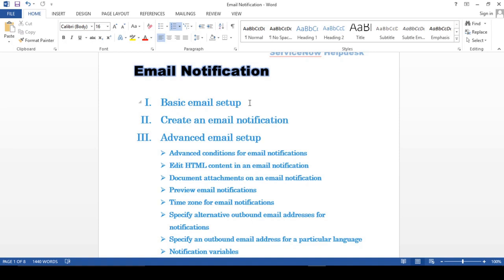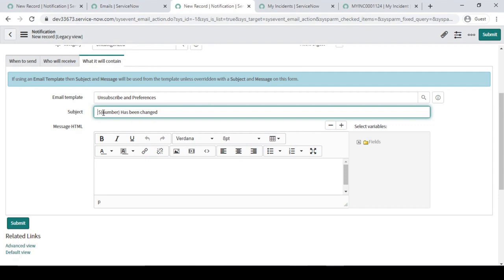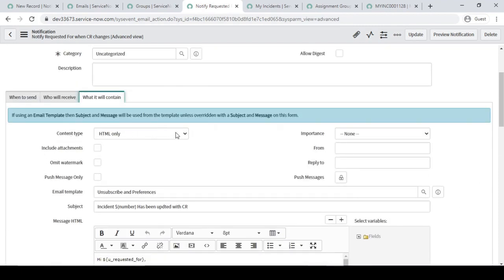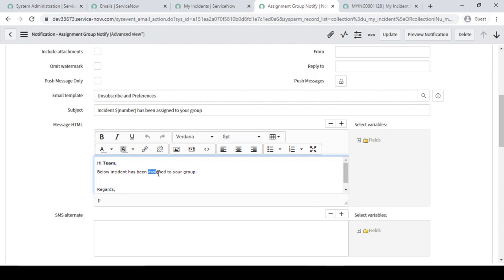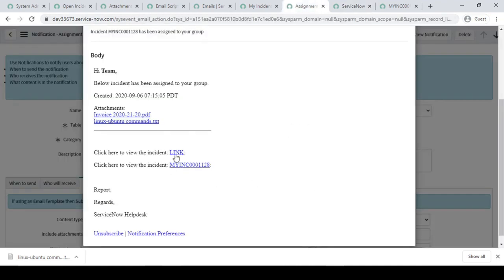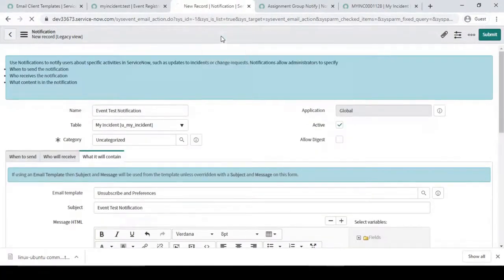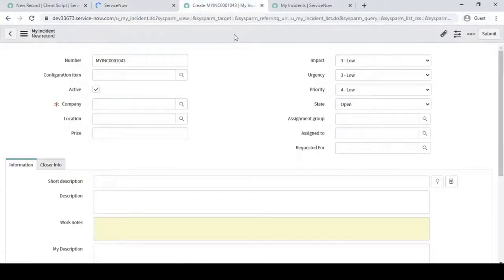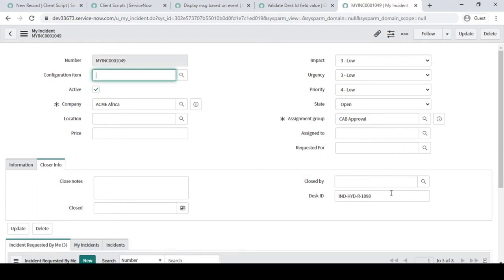Part-3 | ServiceNow Tutorial Videos | ServiceNow Admin Full Course | Learn ServiceNow Administration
This series serves as a beginner's guide to mastering the ServiceNow tool, providing step-by-step insights for those starting from scratch. It covers obtaining a ServiceNow instance, navigating administrative tasks, and gradually progressing to developing functionalities such as creating roles, groups, and users. Tailored for individuals aspiring to become ServiceNow developers, the series offers a concise pathway for beginners to acquire essential skills and kickstart a career in ServiceNow development.